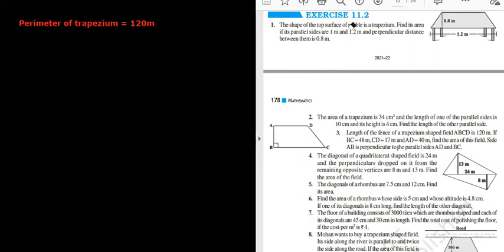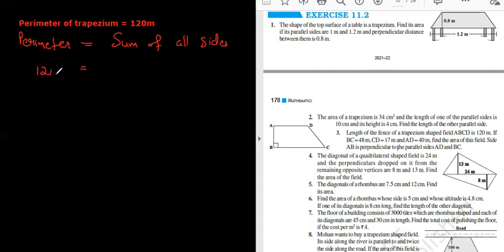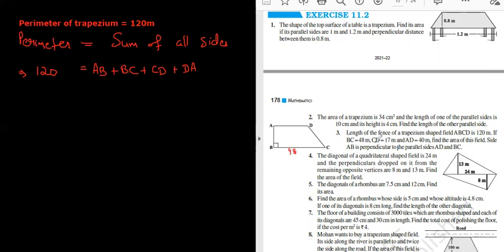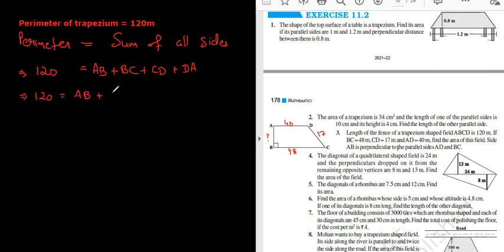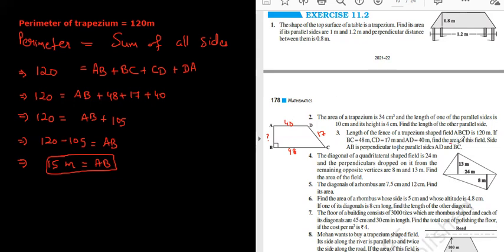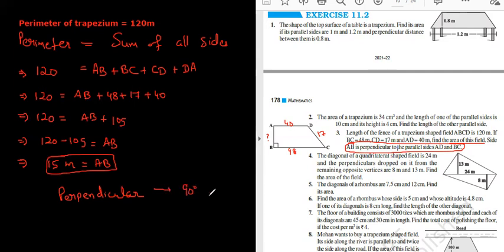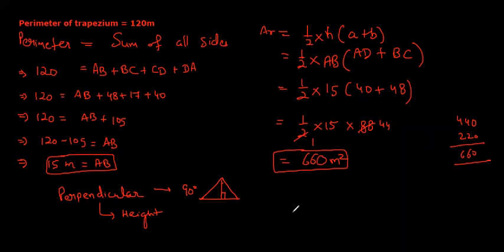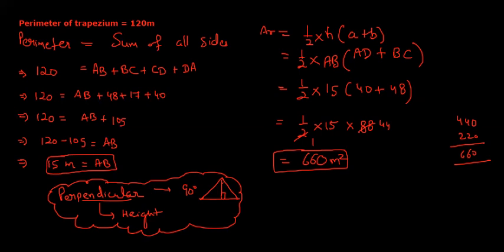Ex 11.2 Q3 Class 8th | Mensuration | Length of the fence of a trapezium shaped field ABCD is 120 m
Q3 Length of the fence of a trapezium shaped field ABCD is 120 m. If
BC = 48 m, CD = 17 m and AD = 40 m, find the area of this field. Side
AB is perpendicular to the parallel sides AD and BC.

Rest of the videos from this chapter you can find in the playlist
Class 8th mensuration:

Join our live online classes and ask your doubts in one on one classes by contacting us on 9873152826

Ex 11.2,
Q3,
Class8th,
class8,
mensuration,